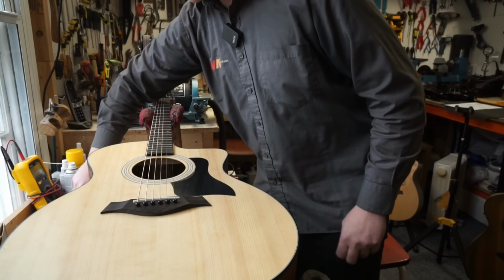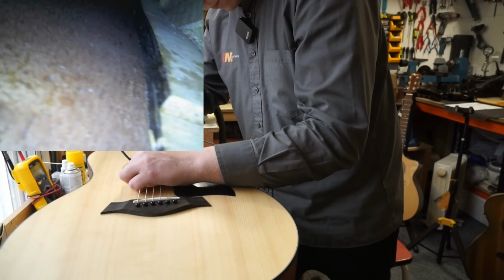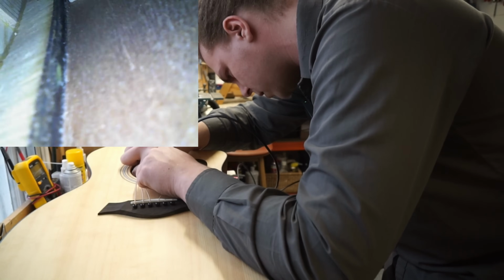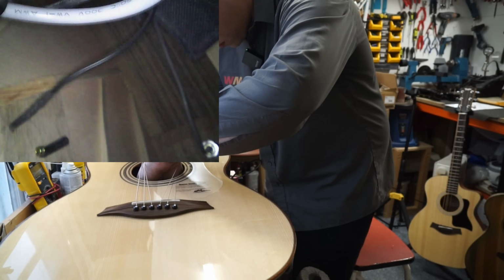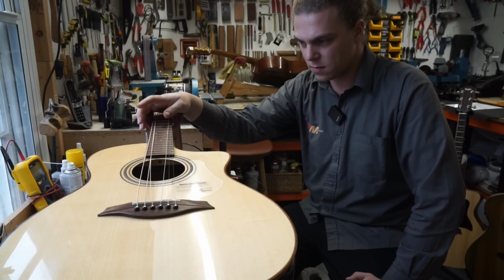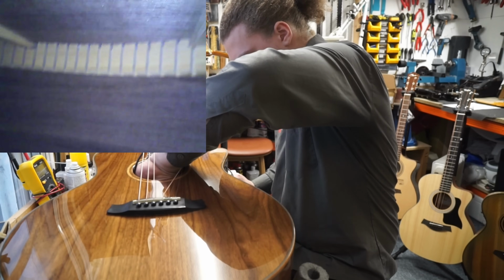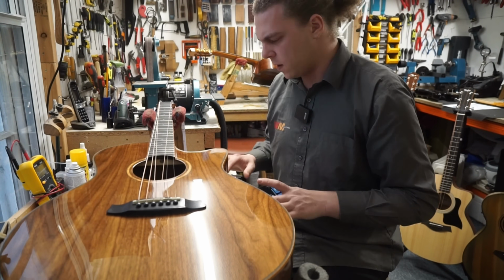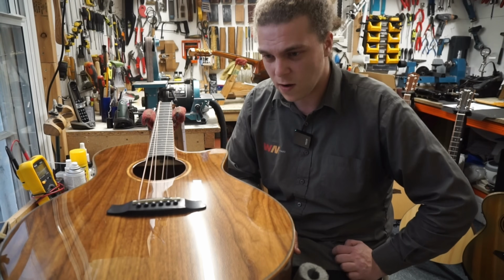Why Taylor Guitars Suck!!?! [Taylor VS. Tanglewood VS. Mayson] Watch this before you buy a Taylor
Do Taylor Guitars truly suck? Are they really that bad?

In this deep dive I compare a Taylor 114ce-s with a Mayson M5sce and a Tanglewood TW4e. Which one comes up top?

I get creative with the internal camera so you can see just how good the build quality truly is and make your own mind up if these instruments are really worth the price they command.

This video just goes into the internal structure and how these guitars are built, I do not cover tone or playability. All the statements in this video are my own opinion unless stated otherwise.

The Taylor is owned by a customer of ours that we were asked to repair. But why did it go wrong in the first place? Lets find out together!

Timestamps:

00:00 - Intro
02:00 - Taking a look Inside the Taylor
13:32 - Thoughts on the Taylor
14:38 - Moving on to the Mayson
15:54 - Inside the Mayson
23:03 - Thoughts on the Mayson
24:20 - Back to the Taylor
27:40 - Lets Look at Something Wild ..
35:42 - Final Thoughts & Conclusion